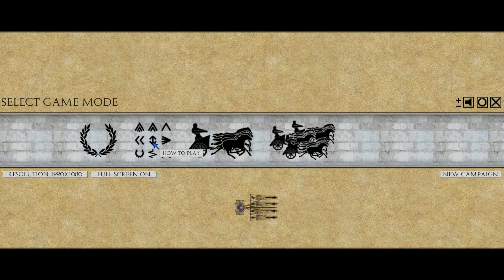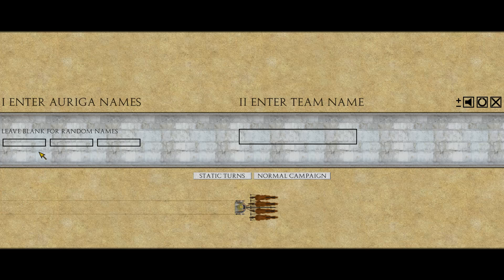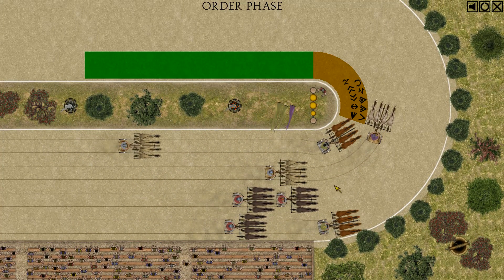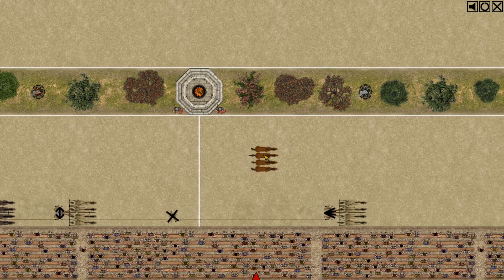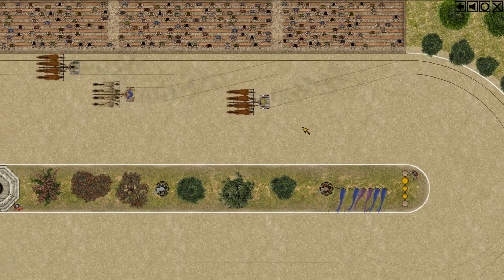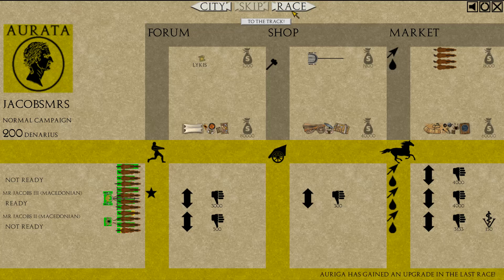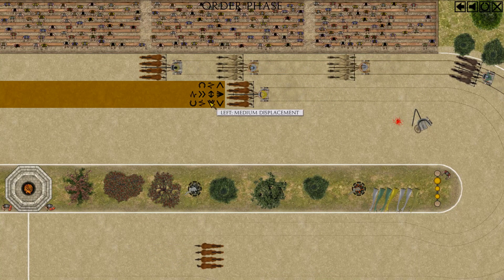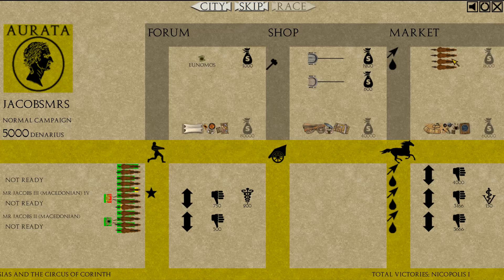Qvadriga - Chariot Racing Management (Death)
A really funny chariot racing management sim. The racing is turn based and your decisions play out as you go. Menus could use some tweaking.